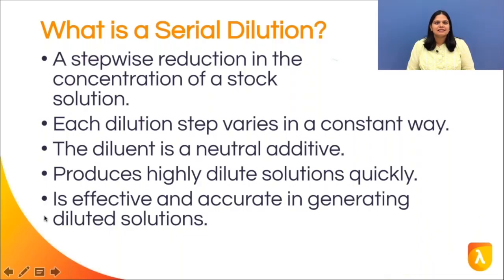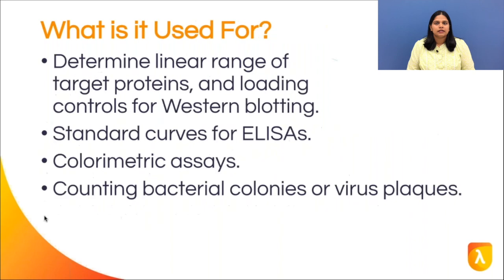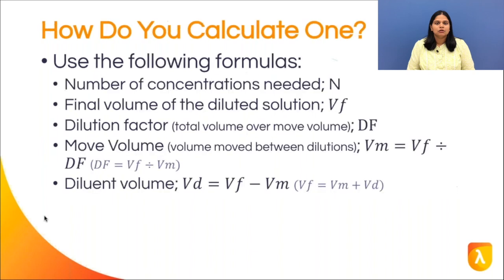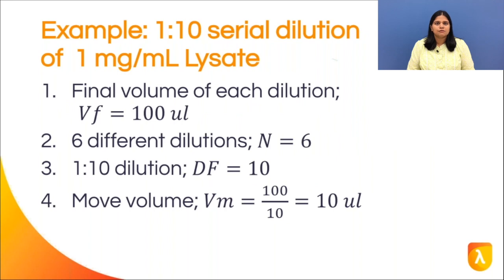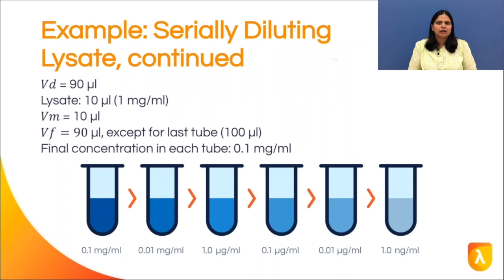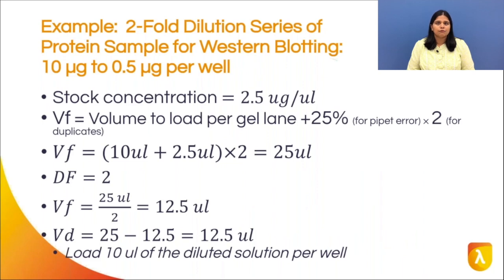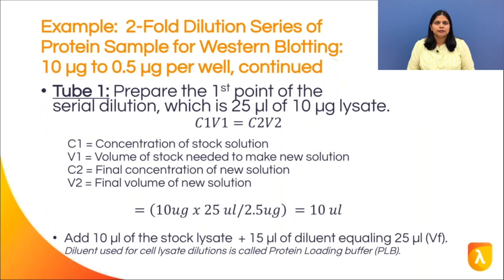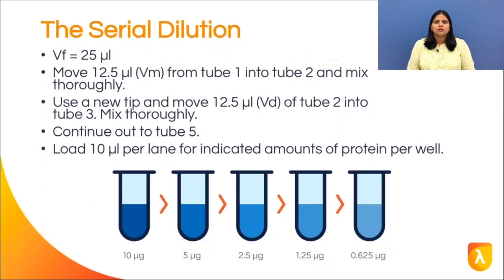Serial Dilutions | Dilutions and Calculations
Serial Dilutions
Serial dilutions are a fast and efficient way to produce highly dilute solutions and are extensively used in virtually every life science lab. To make serially diluted solutions, a small volume of stock is moved into a tube of diluent sequentially.

The following factors are important to calculate a serial dilution:
- Number of concentrations needed; N
- Final volume of the diluted solution; Vf
- Dilution Factor; DF is calculated by dividing the final volume by the Move Volume
- Move Volume; Vm is the volume of the stock moved between dilutions, or Vm = Vf ÷ Df
- Diluent Volume; Vd is calculated by subtracting the final volume by the Move Volume, or Vd = Vf -Vm

Example 1:
Make a 1:10 serial dilution of a stock of 1mg/mL cell lysate.
- Final volume required for each dilution; Vf = 100 µL
- We need 6 different dilutions; N = 6
- 1:10 dilution; DF = 10
- Move volume is calculated by dividing the final volume by the DF; Vm = 100/10 = 10 µL

Procedure:
1. Add 90 µL of diluent to each of the 6 tubes.
2. Take 10 µL of the stock lysate and add it to the first tube to make 1:10 diluted solution. This gives a concentration of 0.1 mg/mL.
3. Thoroughly mix the tube.
4. Taking a fresh pipette tip, move 10 µL from the first tube to the second tube. Mix thoroughly.
5. Repeat this procedure until you have six tubes of the diluted stock. Remember to mix each tube thoroughly, and use a fresh pipette tip before moving to the next tube.

Example 2:
Make a Two-Fold Dilution Series of Protein Sample for Western Blotting of 10 µg to 0.5 µg, with load volume of  10 µL per well of a protein gel
- The final volume of the dilution for protein gel loading will have an extra 25% volume to account for pipetting errors. In this case, this is 25 µL:
-- 10 µL (volume per well) x 1.25 (25% excess for pipetting error) X 2 (because we want duplicates) = 25 µL.
- Stock solution concentration is 2.5 µg/µL.
- The dilution factor is 2, since we are diluting each tube by half its original concentration.
- Duplicates are prepared, because in doubling dilution series, the move volume is half of the final volume in each tube.

Procedure:
1. Prepare the first tube. The math for the first tube is slightly different than the rest of the tubes, since this tube will have the move volume coming from the original stock of 2.5 µg/µL. What is the highest concentration per well that you want? In this case, it is 10 µg. We need to calculate how much volume of the stock lysate is needed to get 10 µg in the first tube, with a final volume of 25 µL.
- Use the dilution formula: C1V1 = C2V2
-- C1 = Concentration of stock solution
-- V1 = Volume of stock needed to make new solution
-- C2 = Final concentration of new solution
-- V2 = Final volume of new solution
Using this formula, we know that we need 10 µL of the stock to make the first tube. Therefore, we add 10 µL of the stock and 15 µL of diluent (to equal 25 µL total volume) to make the first tube.

To make the tubes 2 – 5, first we add 12.5 µL of diluent to each of tubes 2 – 5. Then, move 12.5 µL from the first to the second tube, mix well, then 12.5 µL from the second tube to the third tube, etc. until you reach the fifth tube. Remember to mix each tube thoroughly before moving to the next tube. At the end, you will have 12.5 µL of solution in each tube and can take 10 µL to load a protein gel.